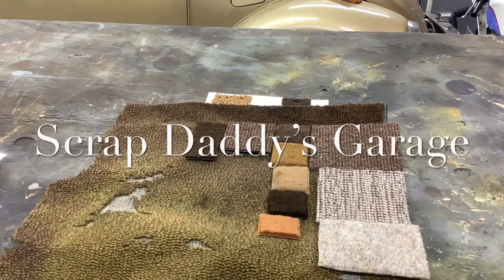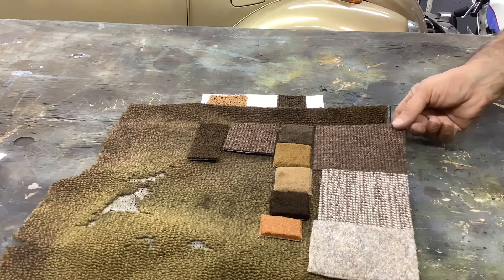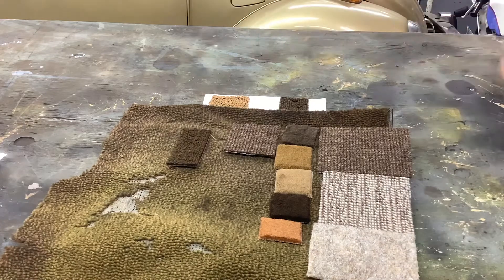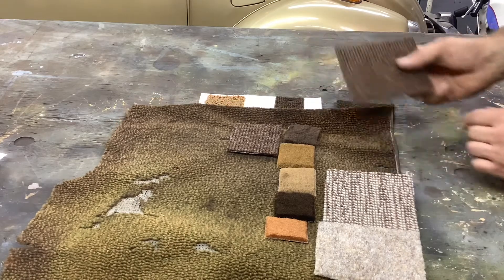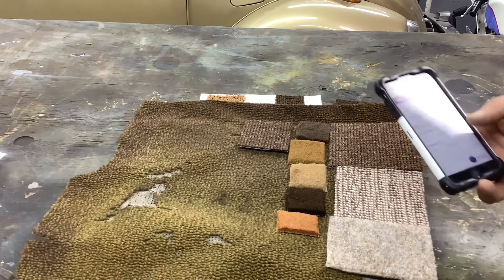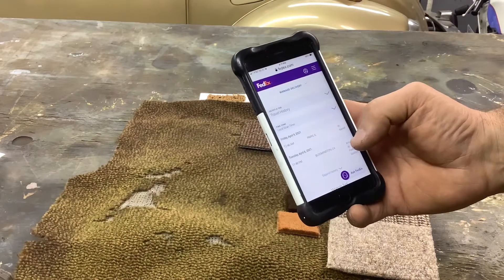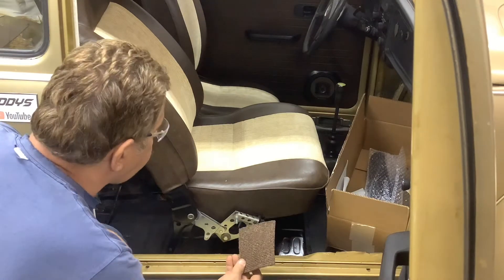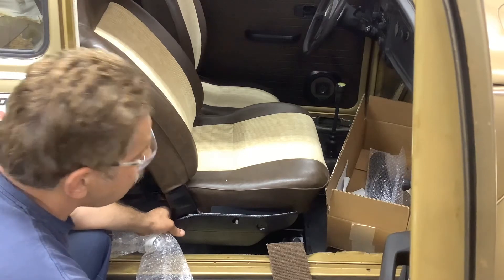Original Owner Sunbug what carpet to buy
Looking at carpet samples for a VW Sunbug, I found  a Jetta parked for years. What is the best match for a Sunbug’s mocha carpet